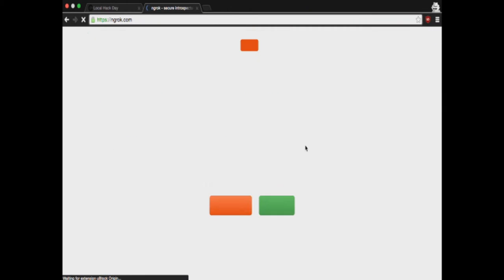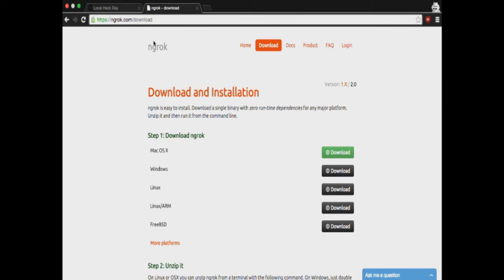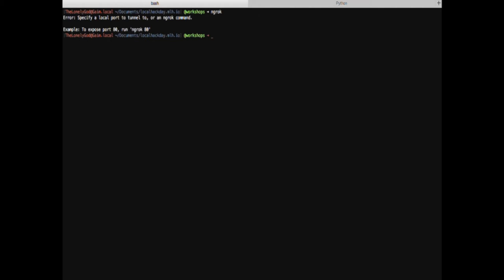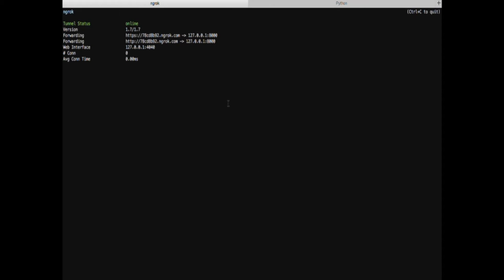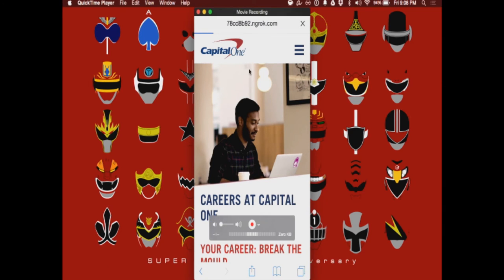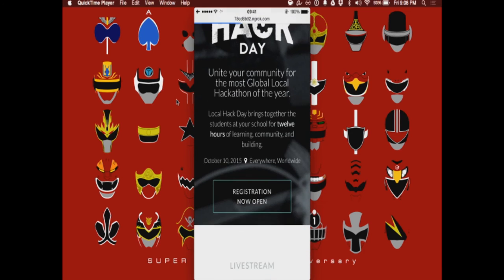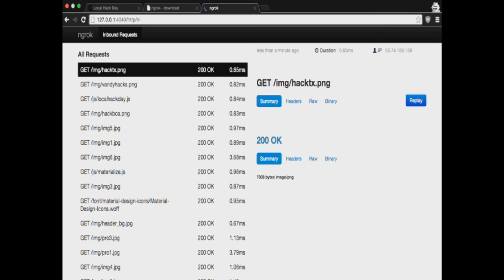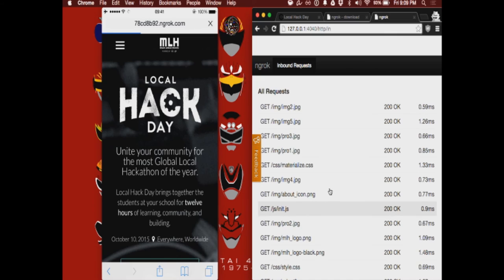Hackathon Tip #3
Syeef and Shy from MLH give you the third of three hackathon tips.